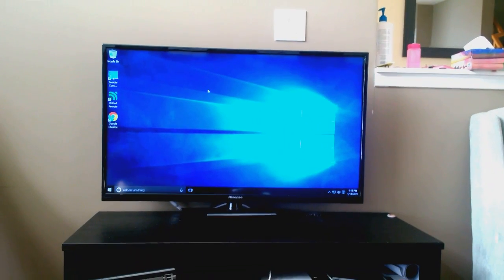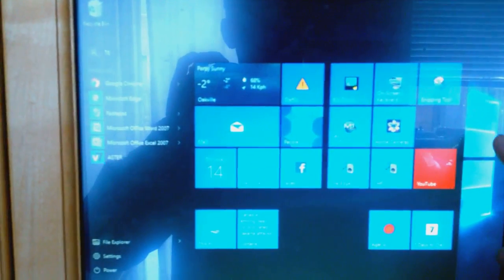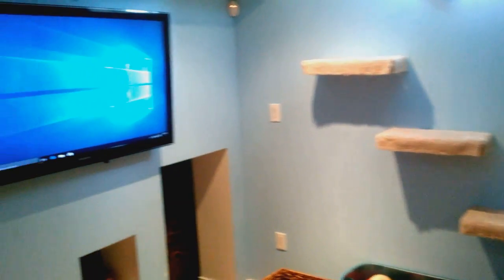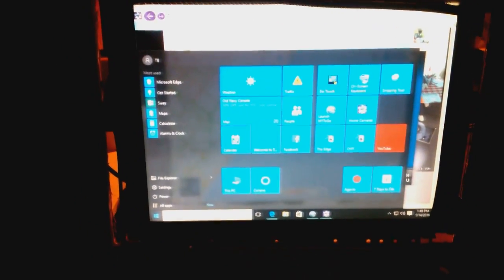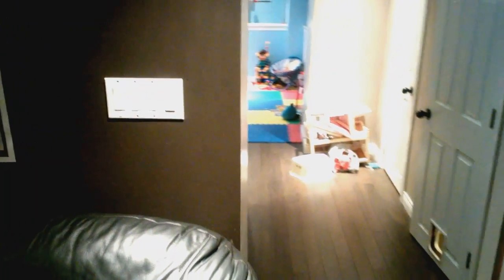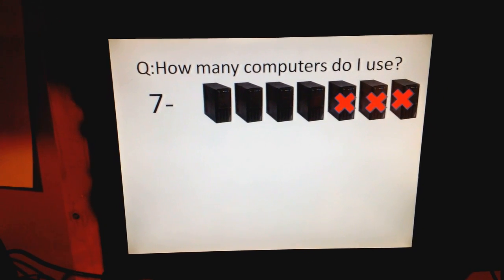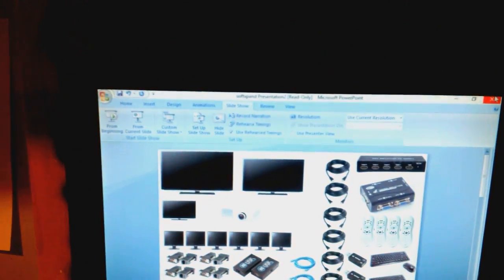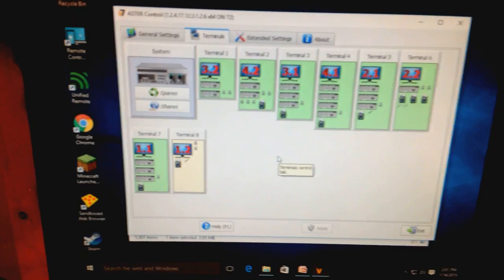Aster MultiSeat-8 in 1 PC - Windows 10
1 PC- 8 Terminals